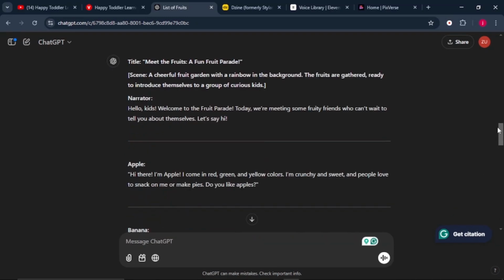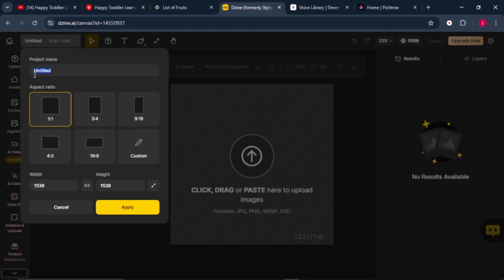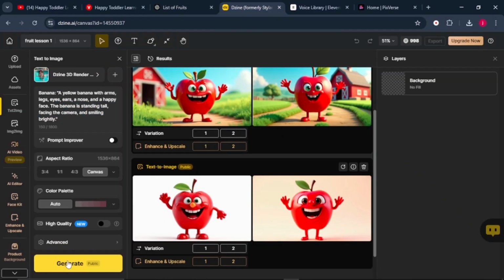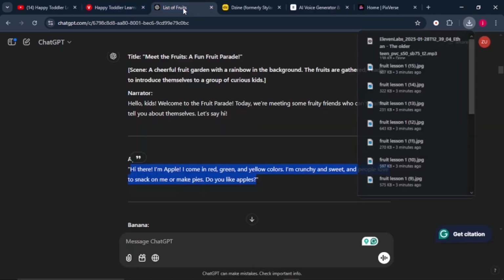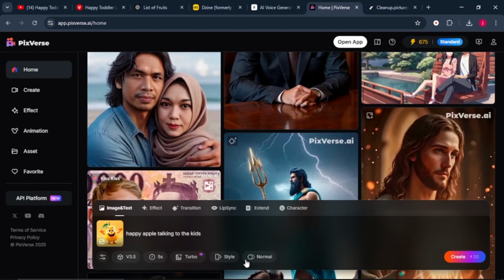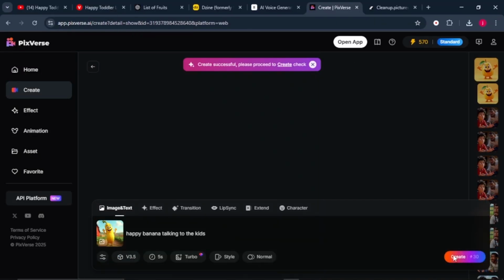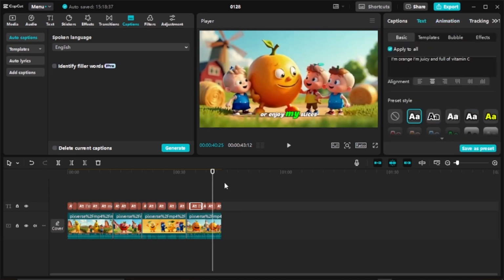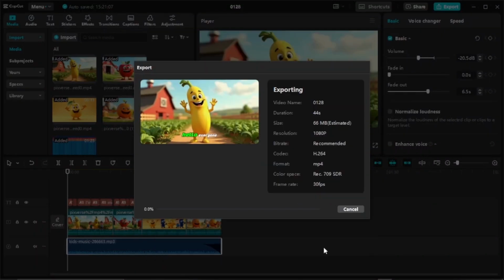Create AI-Generated 3D Educational Videos for Kids – Beginner Friendly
Create AI-generated 3D educational videos for kids? In this video, I’ll show you how to make fun and engaging animated content using AI tools—no prior experience is needed! 🎨🎬

✅ Tools Used:
🔹 ChatGPT – Script & ideas
🔹 Dzine AI – 3D character creation
🔹 ElevenLabs – AI voiceovers
🔹 PixVerse – AI animation

3D AI Video Generator, Text-to-Video AI, AI Animation Maker, 3D Animated Stories, Text-to-Animation, AI for Content Creators, AI Tools for YouTube, Animation with AI, and Create 3D Videos.

🎥 Follow along to learn how you can easily create high-quality 3D kids' animation videos with AI! 🚀✨